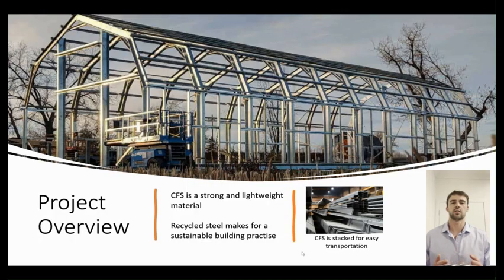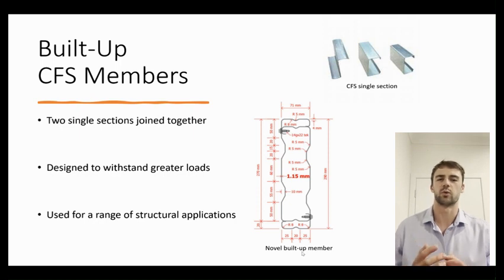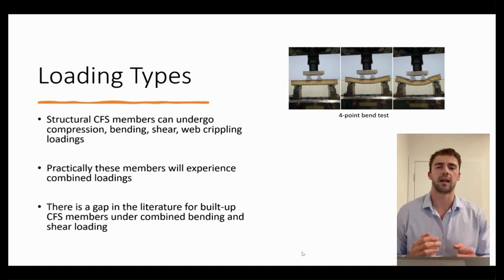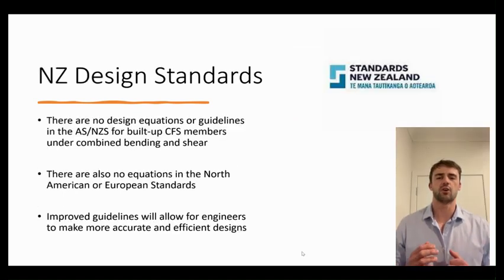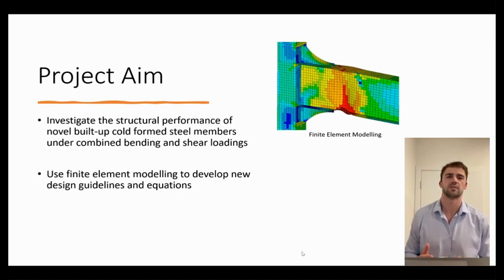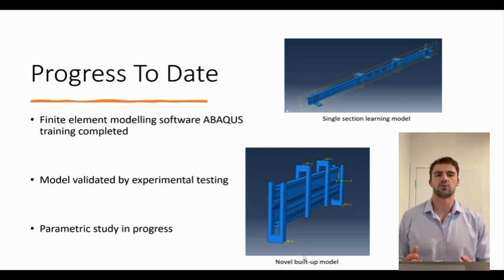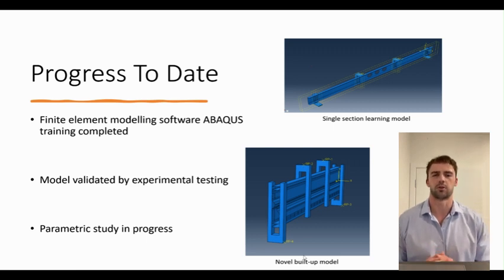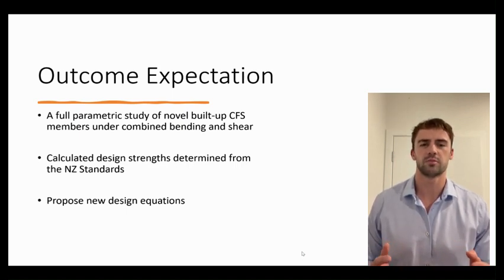Investigating structural performance of novel built up CFS studs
R&D project by: Hamish Legarth
Supervisor/s: Dr Krishanu Roy, Prof. James Lim and Dr Arthur Fang

Waikato Engineering Design Show, 2023, School of Engineering, The University of Waikato